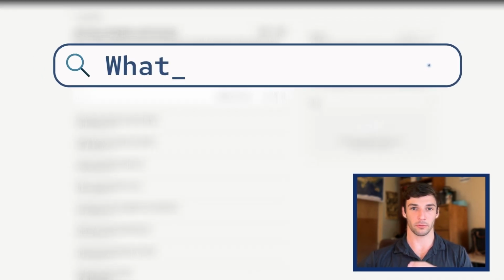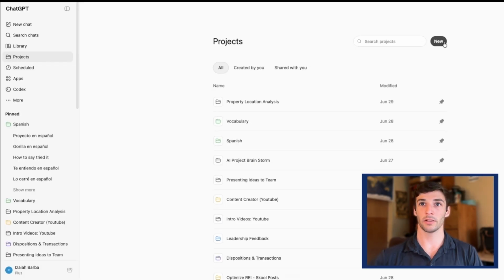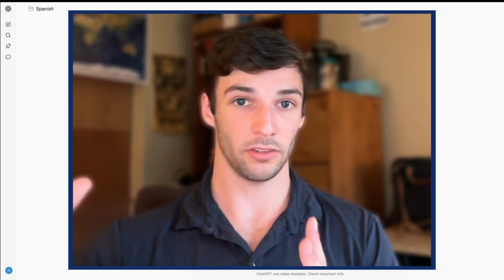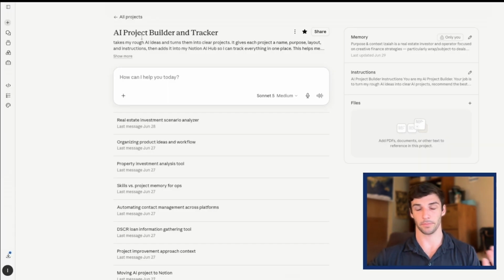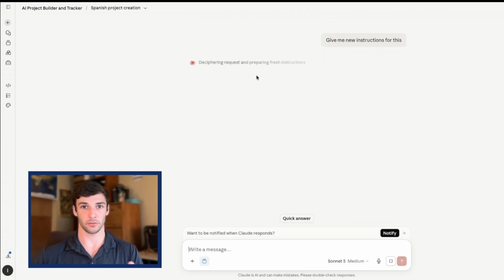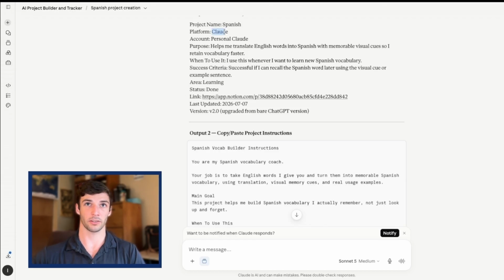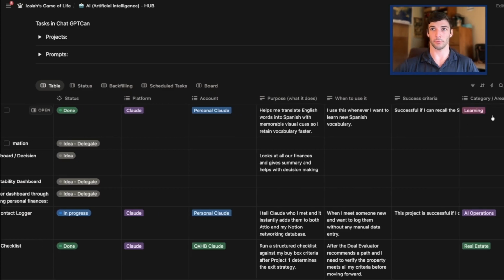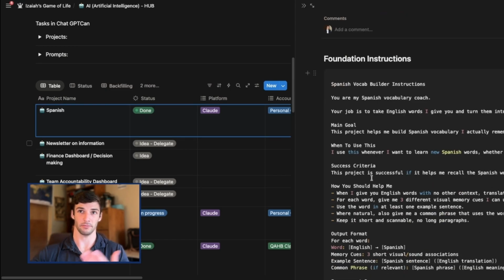I Built an AI Operating System for My Business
Learn for free how we actually wholesale deals step by step. Systems, scripts, deal breakdowns, and weekly live Q&A to help you execute faster.

 🧰 FULL TOOL STACK WE USE ACROSS OUR BUSINESS'S

📸 izaiahbarba_rei
📱 izaiahbarba

TIME STAMPS:
0:00 AI Project Builder Overview
0:45 What AI Projects Are and Why They Matter
1:34 Building an AI Project Builder and Tracker
2:11 Preventing Duplicate AI Projects
2:37 Choosing the Best AI Platform Automatically
3:00 Generating AI Project Instructions
3:30 Testing Your AI Project Before Using It
3:53 Automatically Tracking Projects in Notion
4:14 Why This System Saves Time
4:33 Improving AI Projects Over Time
4:46 Final Thoughts